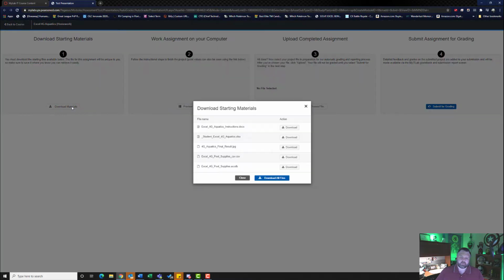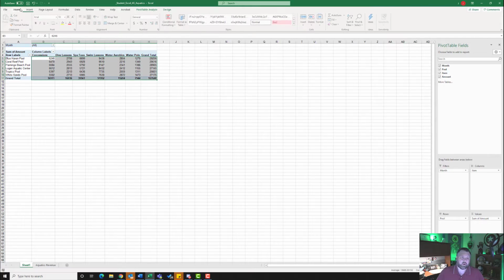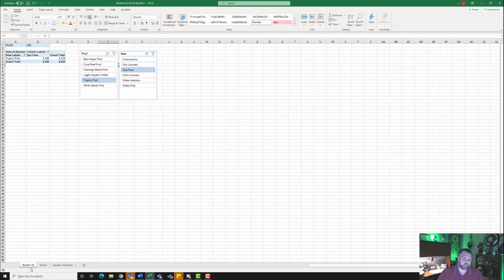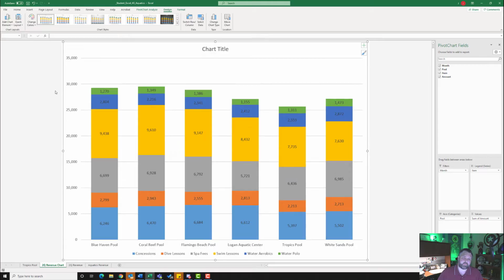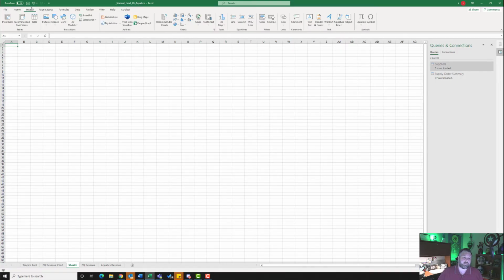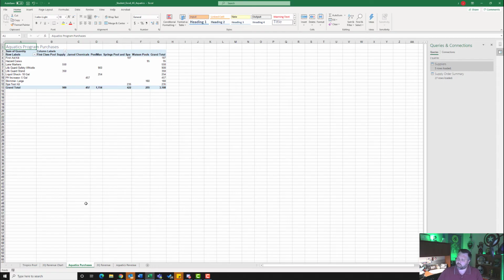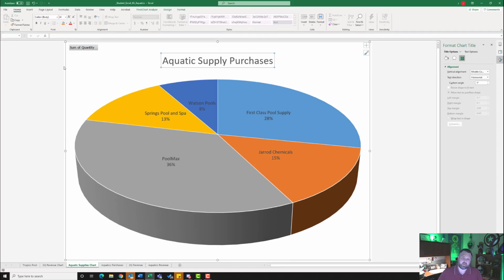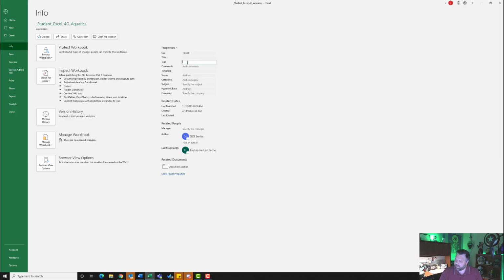Excel 365 Chapter 4G Aquatics Grader Project Walkthrough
Walkthrough of Chapter 4G Aquatics Grader Project